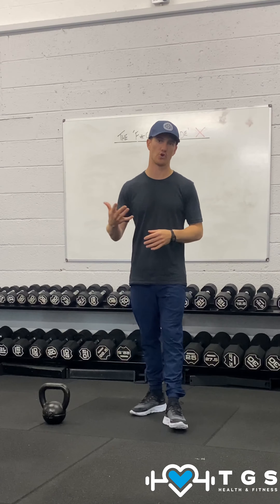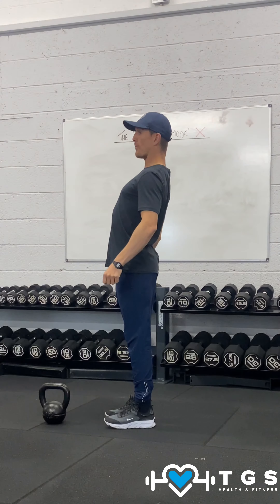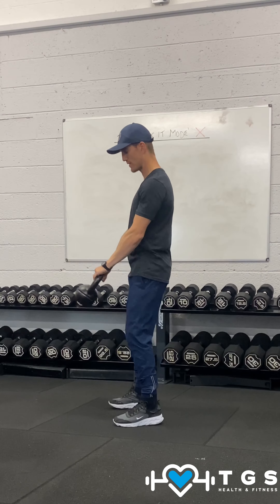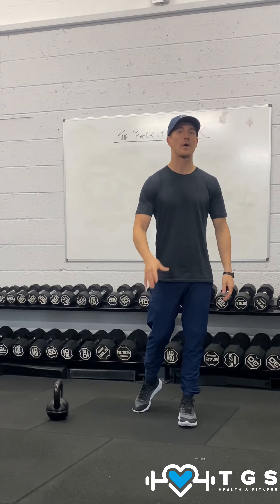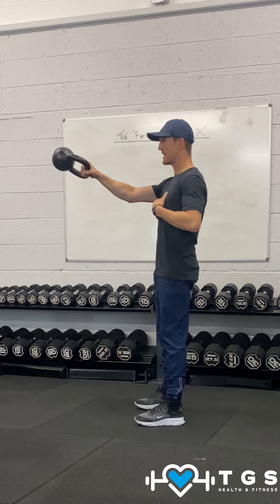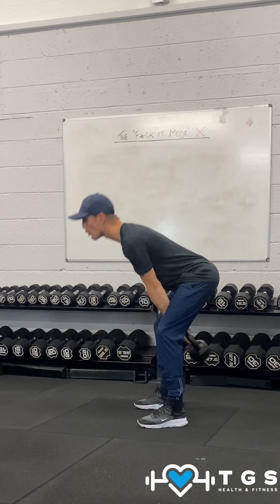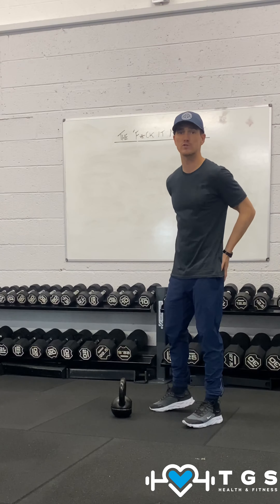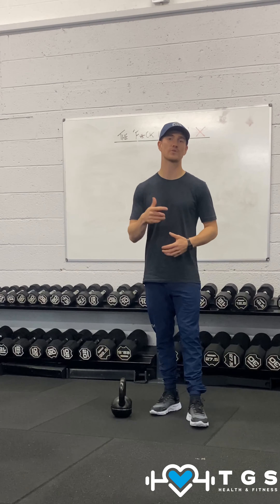Lower back pain?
Lower back pain during or after exercise?
Then one thing you might need to focus on and stop doing, is hyperextension of the back! ❌